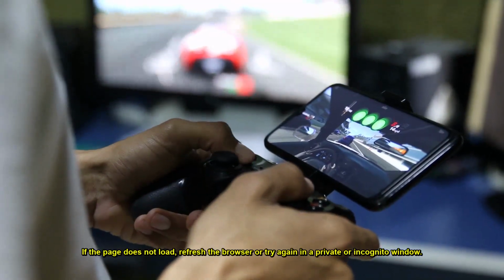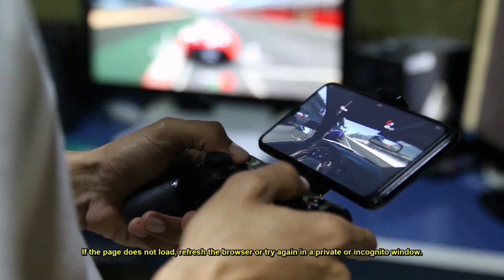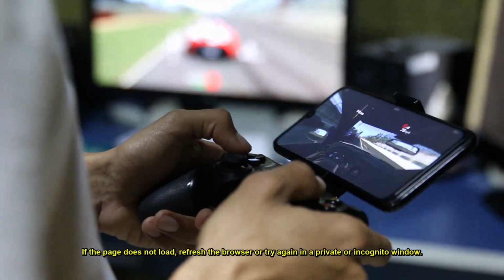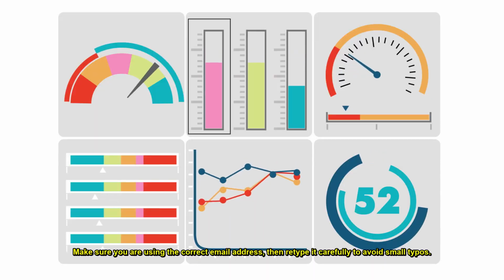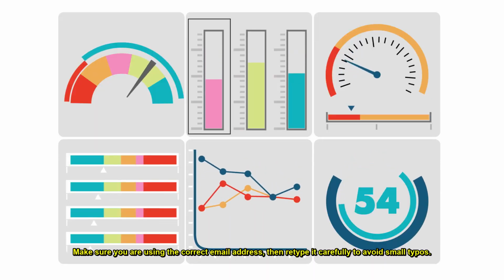How to create outreach campaigns with Constant Contact - Detailed Guide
Unlock the secrets to successful outreach campaigns with our comprehensive guide on using Constant Contact! In this video, we break down the step-by-step process to create effective email marketing campaigns that engage your audience and drive results. Whether you're a beginner or looking to refine your skills, you'll find valuable tips, best practices, and insights to enhance your outreach strategy. Don't miss out on maximizing your marketing potential!